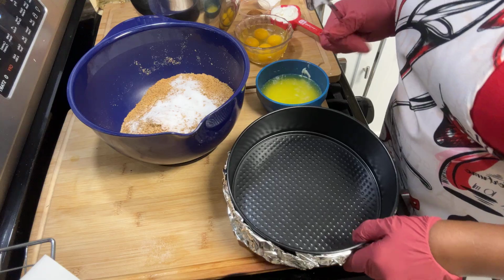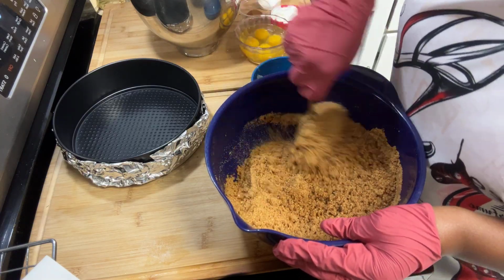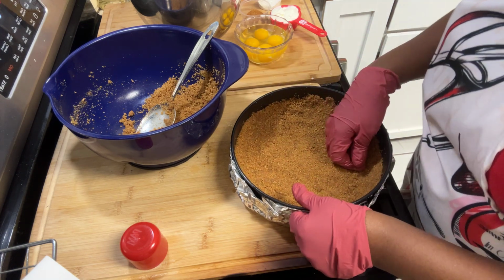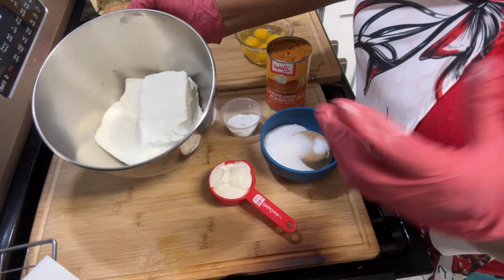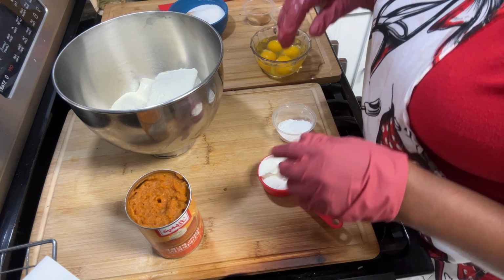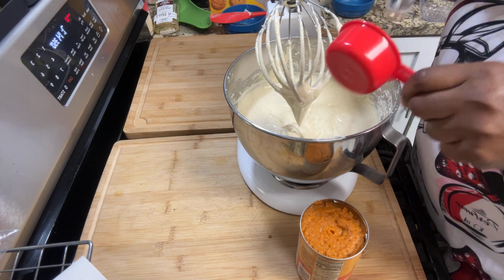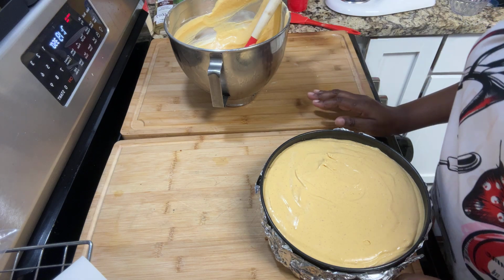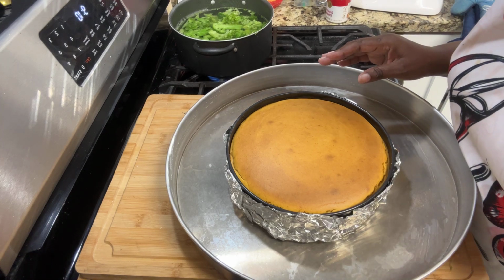Pumpkin Cheesecake w/ a Ginger Snap Cookie Crust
Dreamy and creamy, using ginger snap cookies really elevates this cheesecake.  I hope that you try it, enjoy